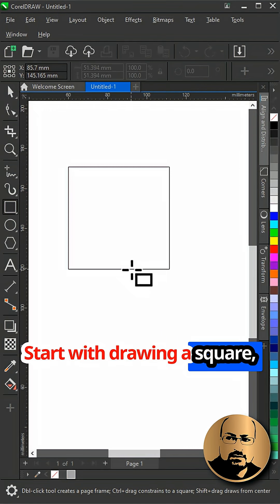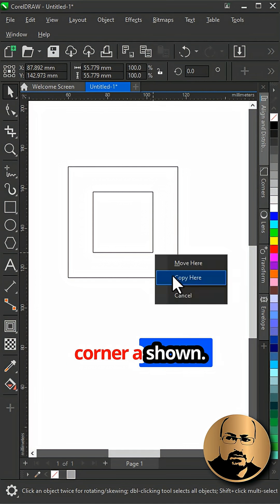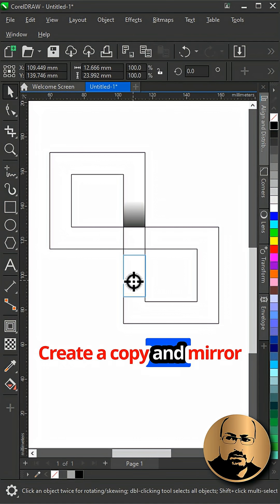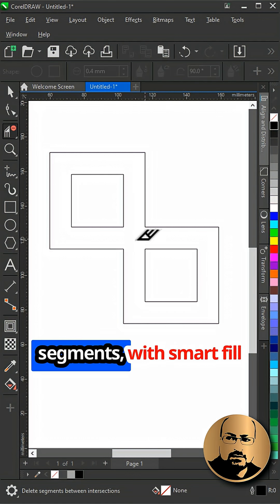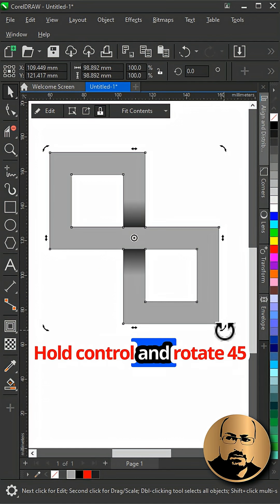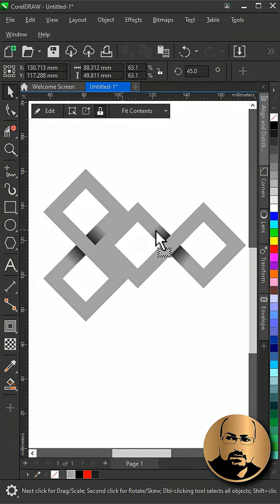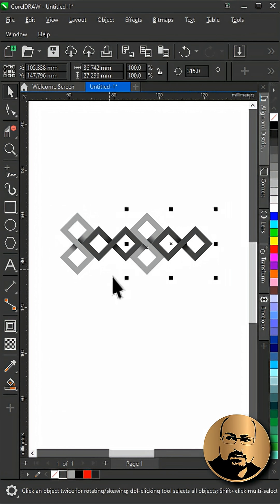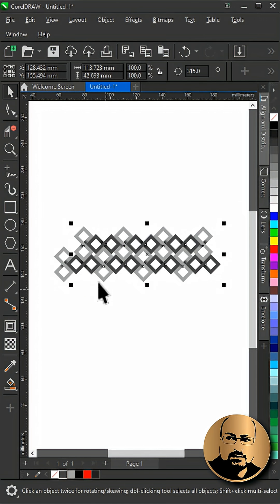Easy Graphic Design Trick You Can Try Today!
Learn how to create a repeating geometric 3D pattern using CorelDRAW with this quick tutorial! This digital art technique demonstrates simple steps and tips and tricks. Master Corel Draw and graphic design to create amazing geometric 3D patterns!